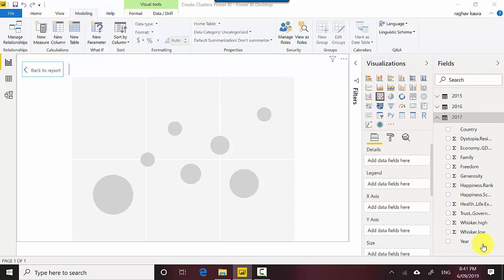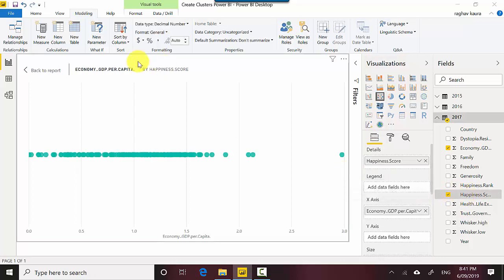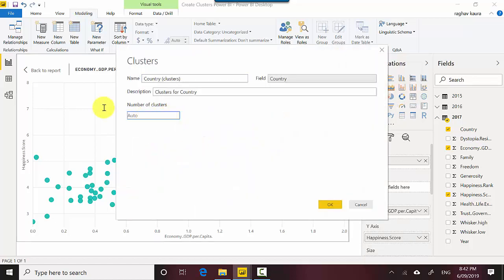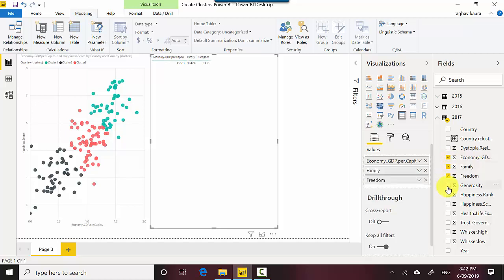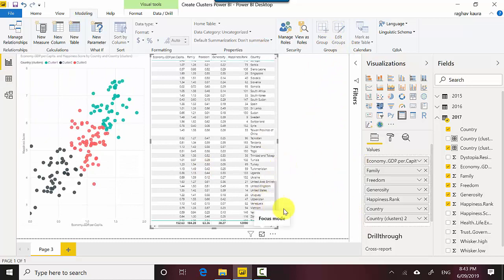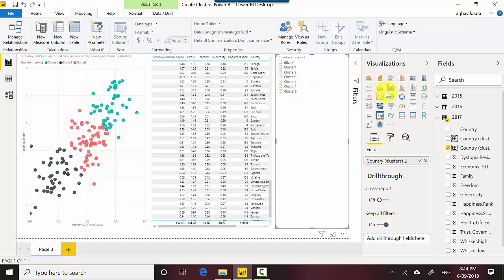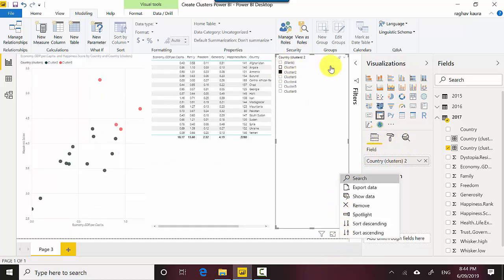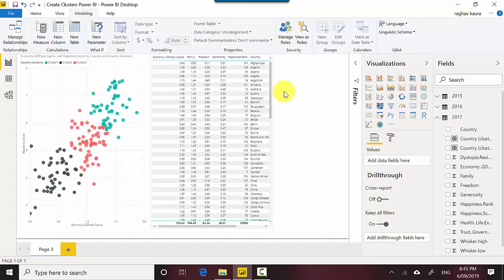Create Clusters Power BI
Published on Sep 06, 2019:

In this video, we will learn to create clusters in power bi.

In the previous video, we created a scatter chart of the world happiness levels and GDP per capita.

File Name: Create Clusters Power BI.pbix